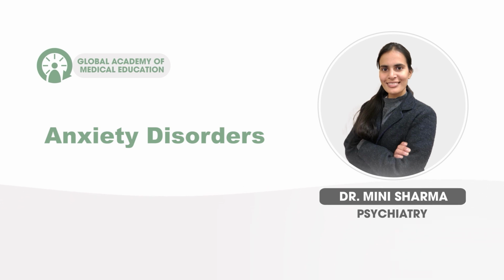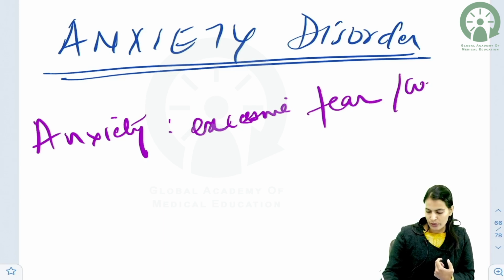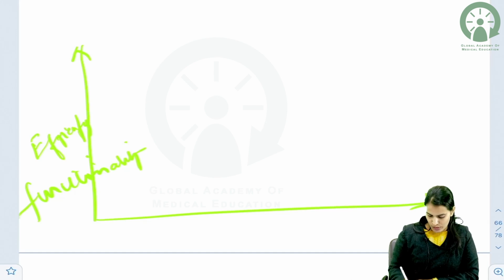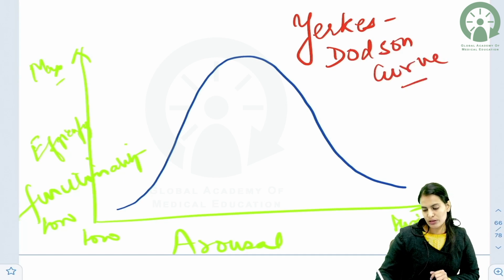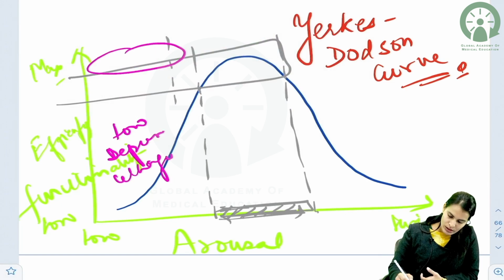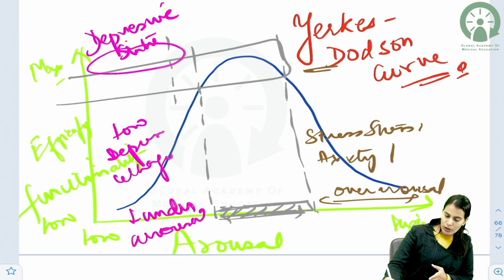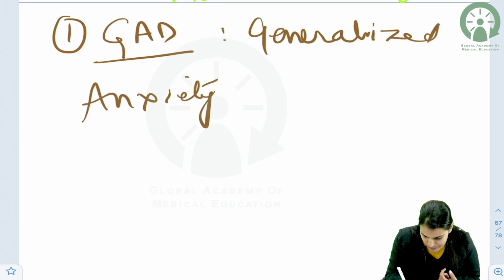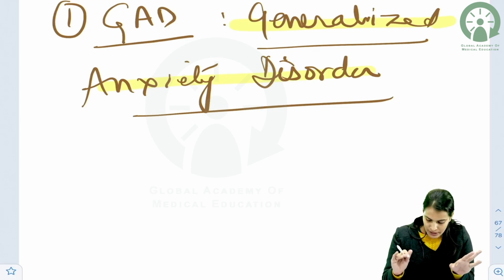Anxiety Disorders I Dr. Mini Sharma I GAMEPGAPP